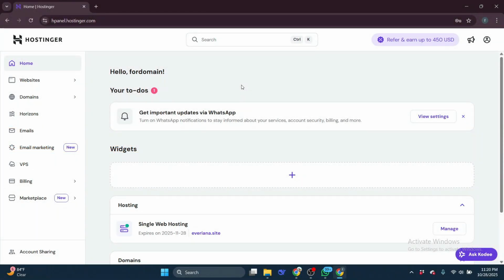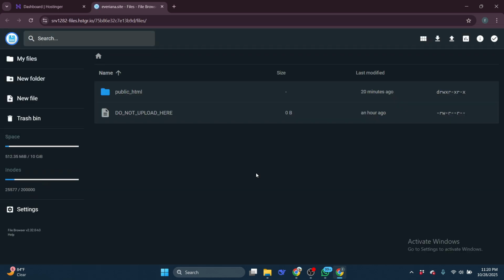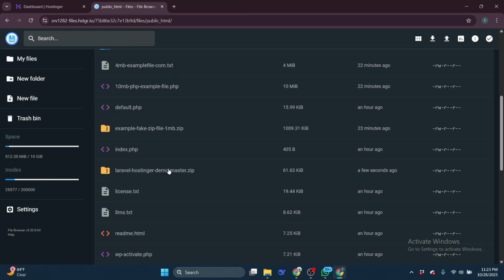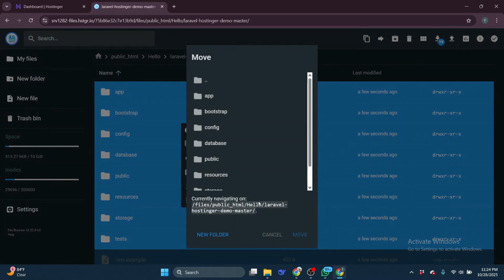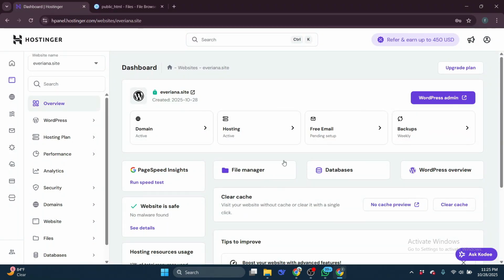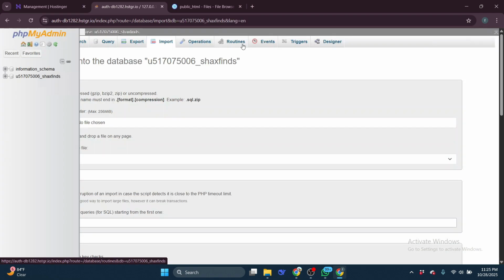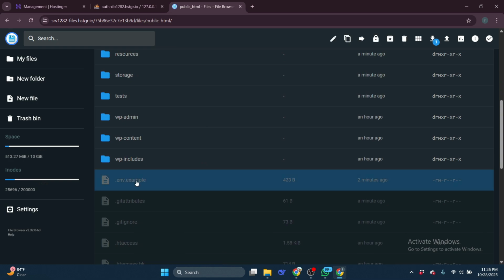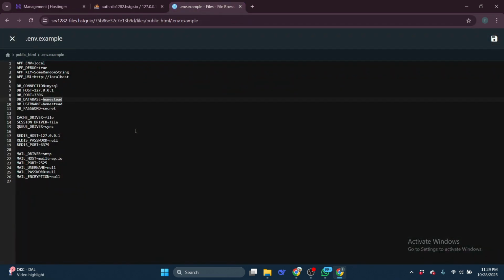How To Upload Laravel Project On Hostinger Hpanel | Host Laravel Project On Hostinger (2026 Guide)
In this video, you’ll learn how to upload your Laravel project to Hostinger using HPanel in 2026. We’ll guide you through file upload, database setup, .env configuration, and fixing common errors so your Laravel app runs smoothly online. Perfect for beginners and developers deploying Laravel projects on shared hosting.